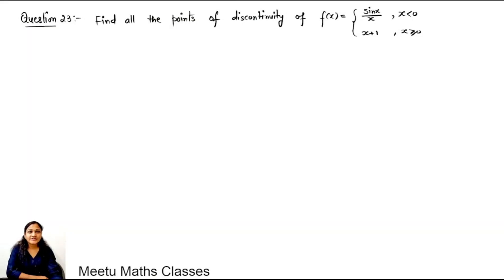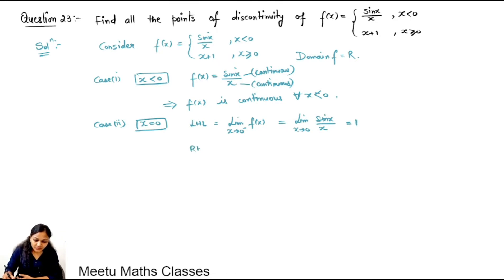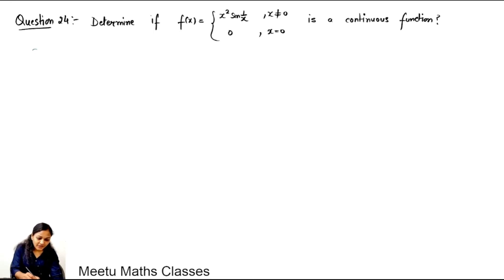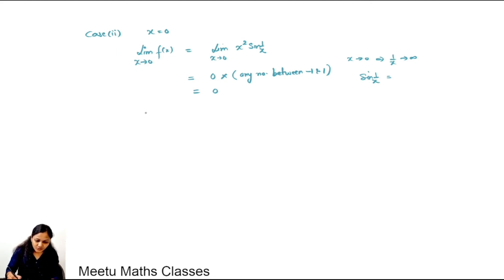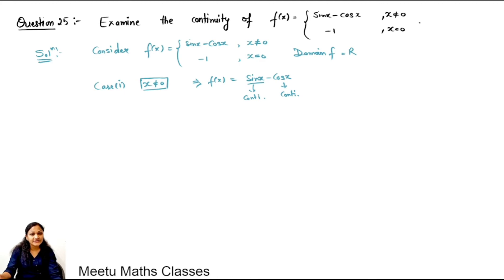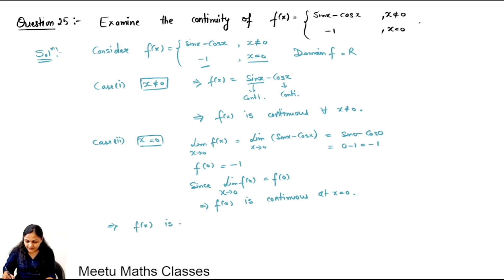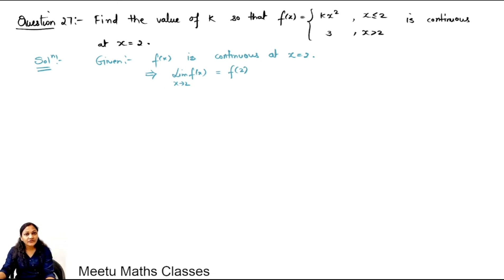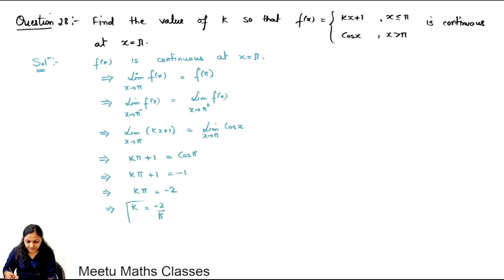Class 12 Maths NCERT Chapter 5 Continuity and Differentiability Ex-5.1 Question-23 to 28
Class 12 NCERT Chapter 5 Continuity and Differentiability Ex-5.1 Question-23 to 28

MEETU GUPTA